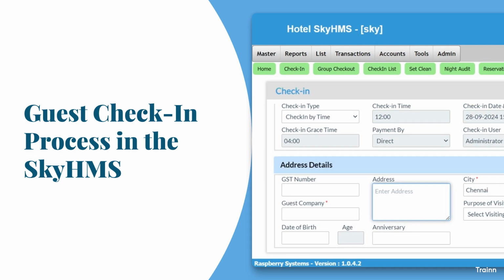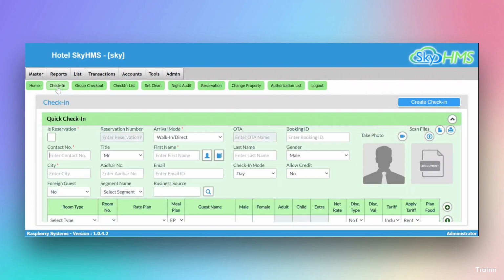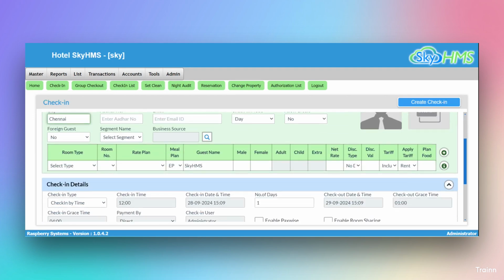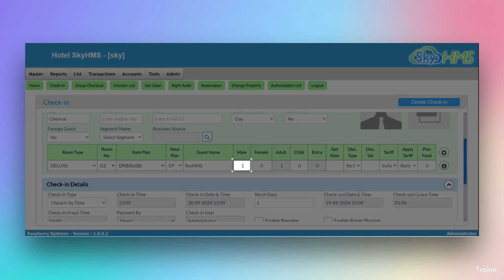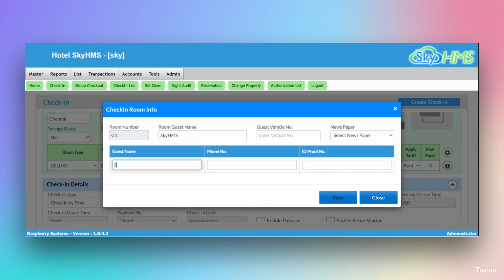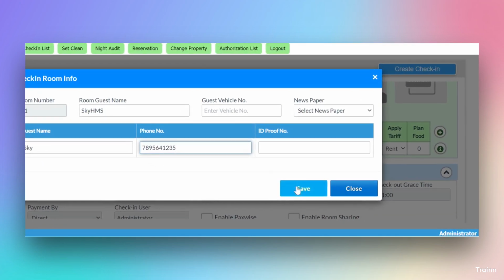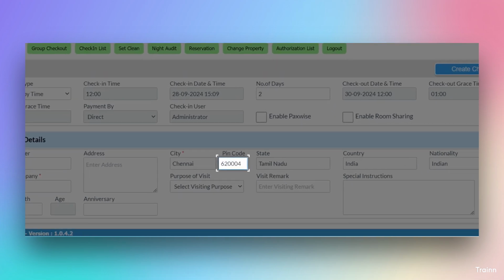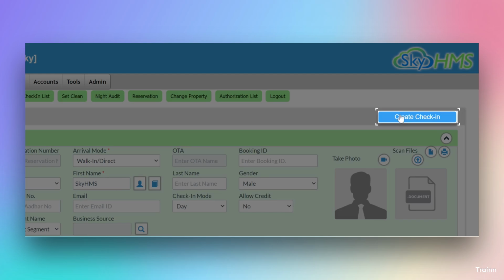Step-by-Step Guide: Basic Guest Check-in Process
📢 Simplified Guest Check-In with SkyHMS 🚀

Video Description: Welcome to our quick tutorial on checking in a guest with Sky HMS! With just a few easy steps, you'll have your guests set up for a smooth arrival.

Steps to Follow:

Checking in a guest with Sky HMS is simple. Select the room type and number of guests, then add any extra details. Finally, fill in the address and click Create Check-in. That’s it! Your guest is all set for a smooth arrival!

Your guest is now ready for a hassle-free check-in experience! 🌟